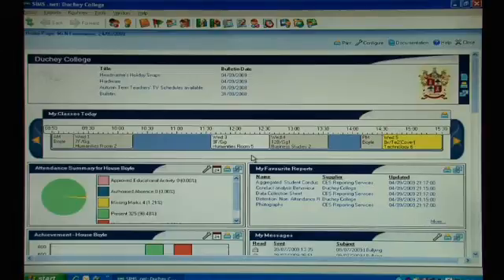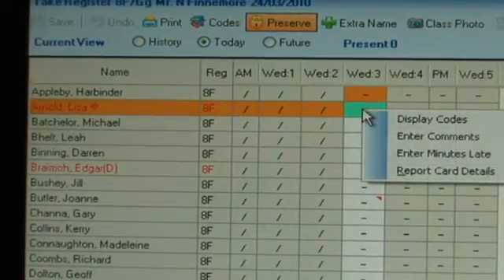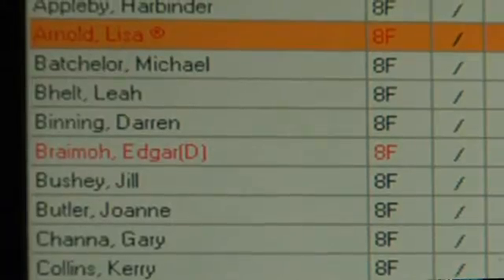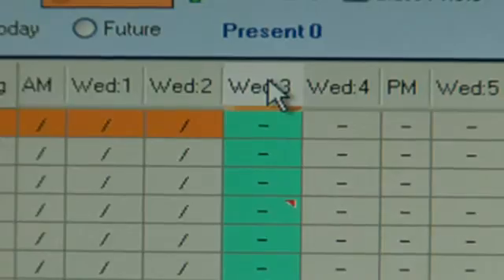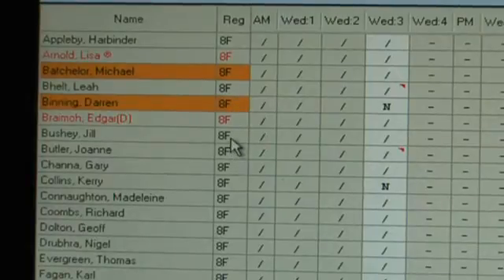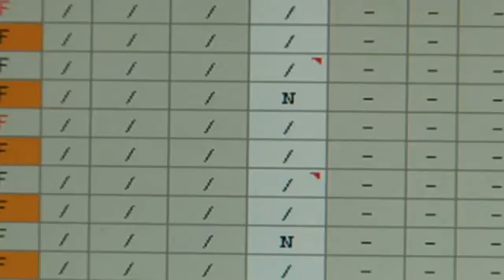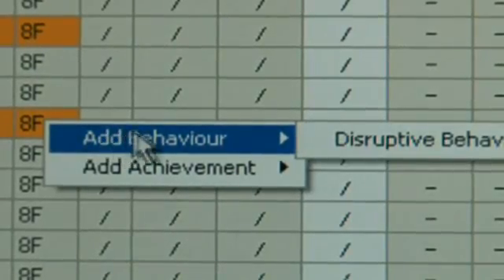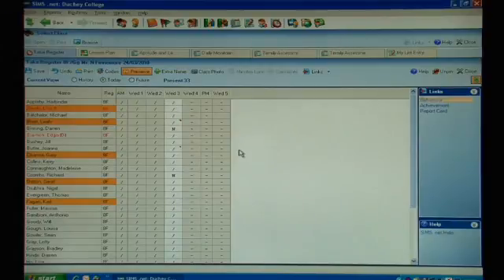Did you know about... entering achievement and behaviour in SIMS?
How you can enter achievement marks and behaviour incidents straight into SIMS.

Short demonstration by SIMS Principal Product Manager Nick Finnemore.